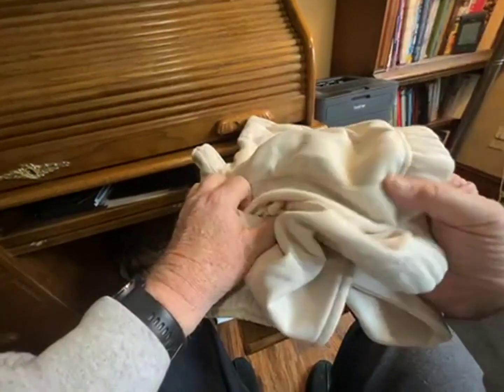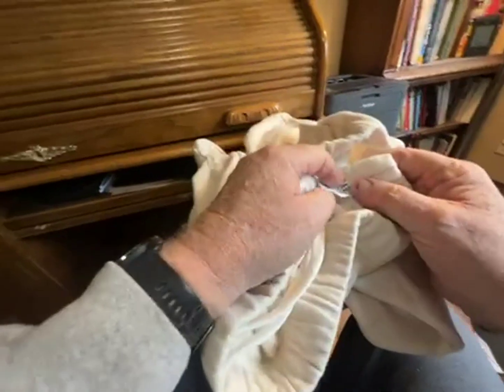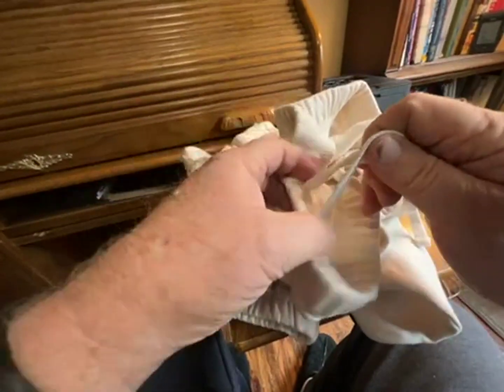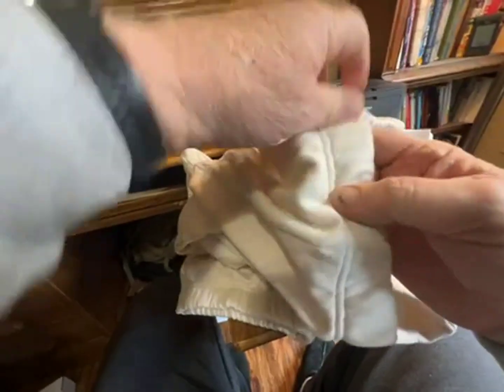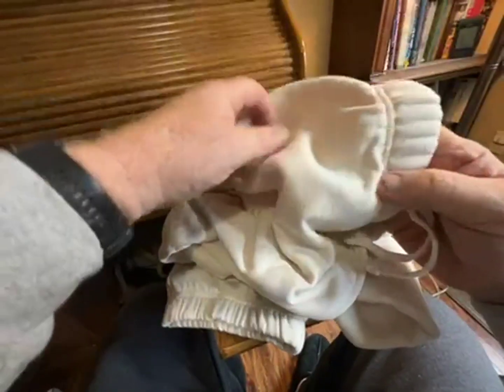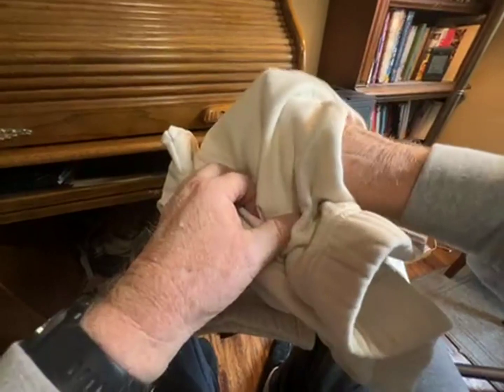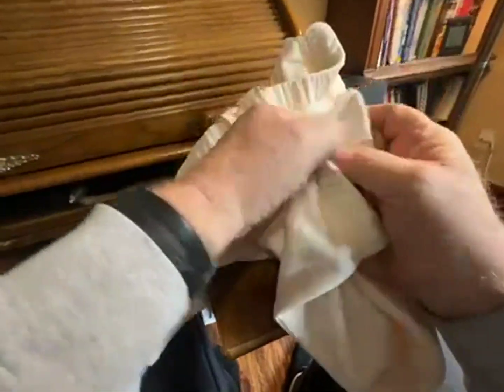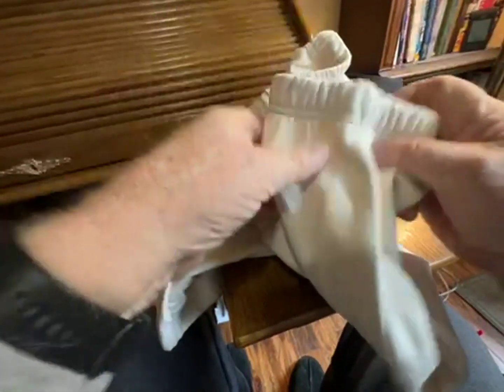GAP Men's Vintage Soft Sweatpant Review, Soft, comfortable fit